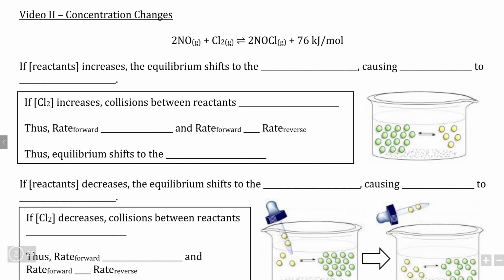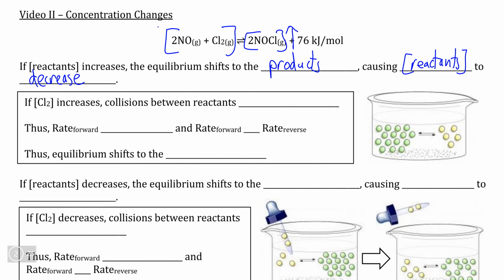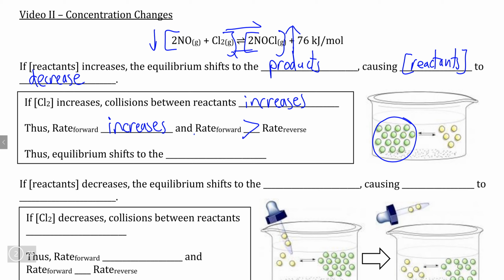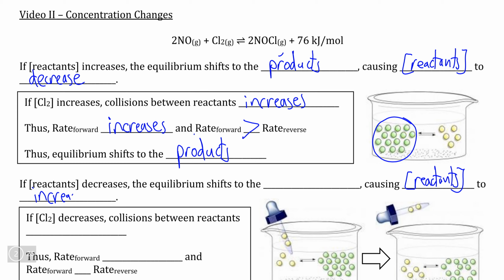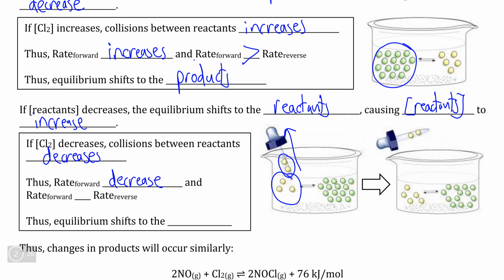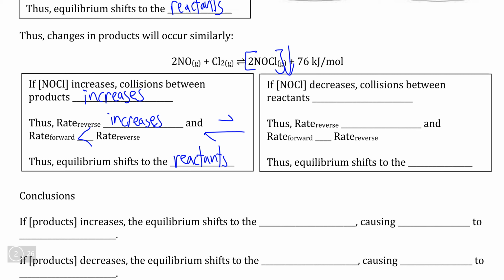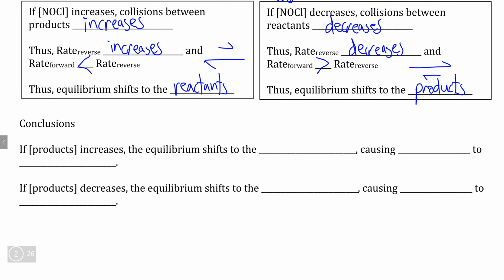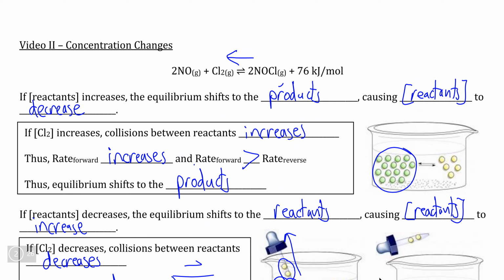Dynamic Equilibrium III, Video II - LeChatelier's Principle and Concentration Changes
Instructional video covering the effect of concentration changes on dynamic equilibrium systems as explained by LeChatelier's Principle